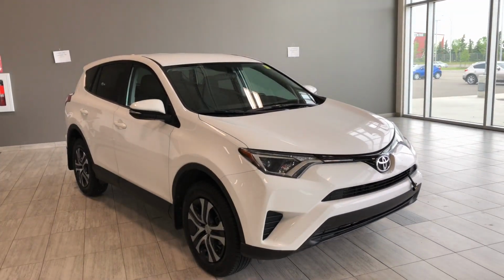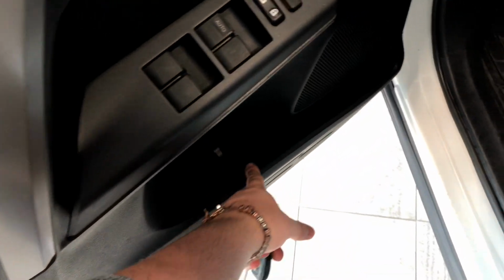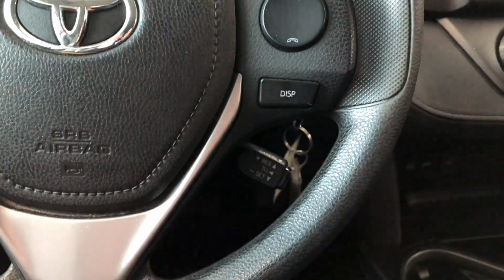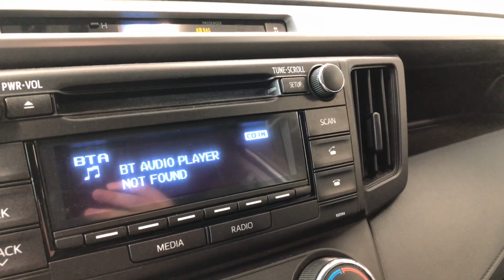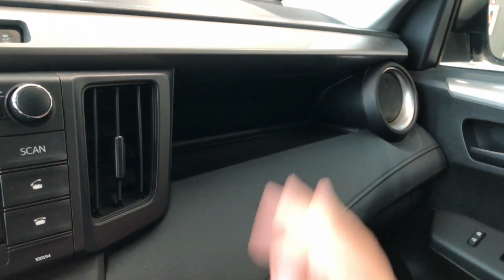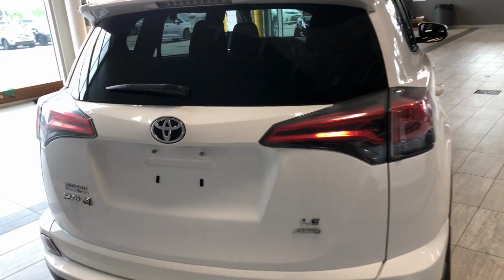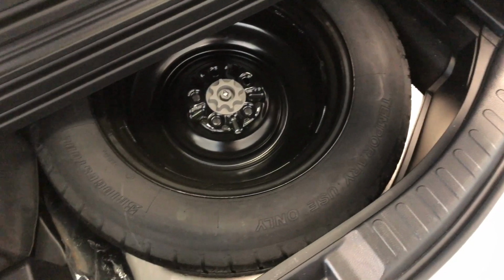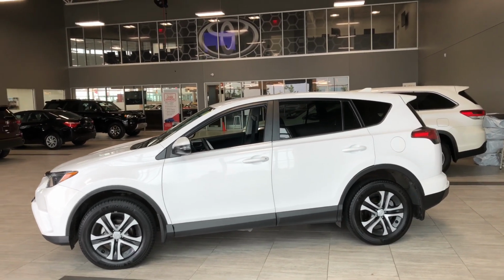2016 Toyota RAV4 LE | Toyota Northwest Edmonton | 9HI9478A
This 2016 RAV4 LE can be yours!

Bluetooth
Heated Mirrors
Cruise Control

This 2016 RAV4 LE defines a beautiful balance of versatility and style. Complete with convenience features like Bluetooth connectivity, cruise control, and hands free calling so you can keep connected to the important things in your life. This Rav4 also has a telescoping steering wheel for the ultimate comfortable driving experience. Finally you can enjoy your available all-wheel drive system through all the roads that Alberta has to offer. Whether its a road trip, or a family mission, this RAV4 has all the cargo space and room for 5!

Take your 2016 RAV4 LE for a test drive by simply calling in, connecting online, or visiting with one of our professional Product Advisors.

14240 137 Avenue, Edmonton Alberta